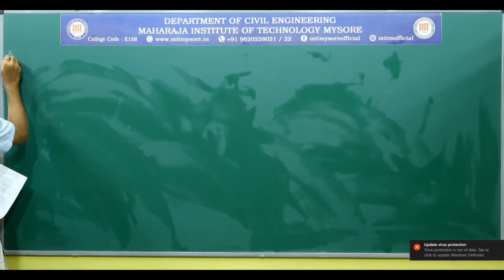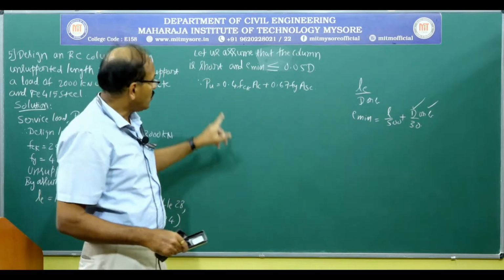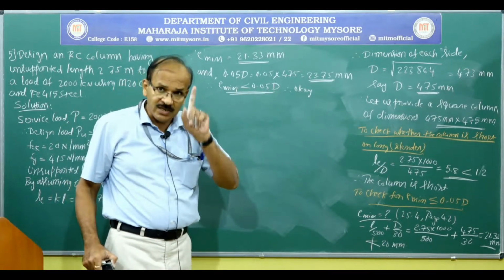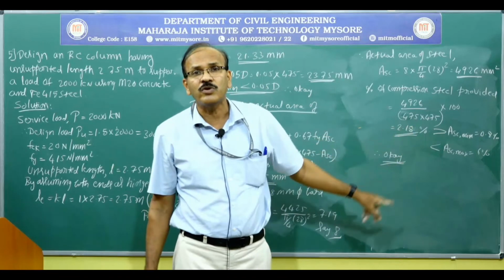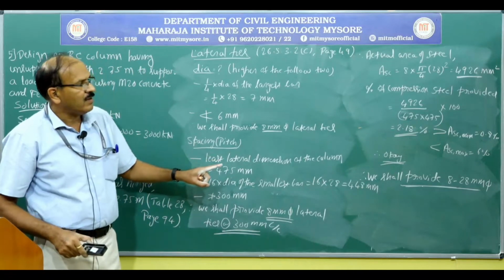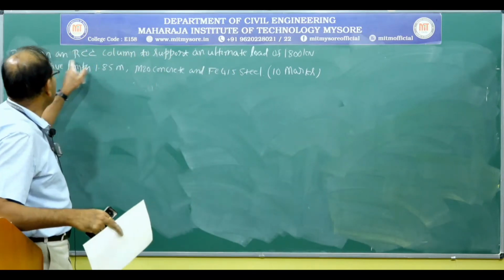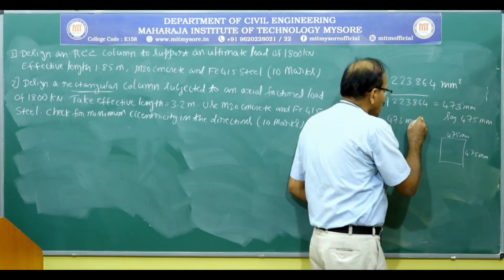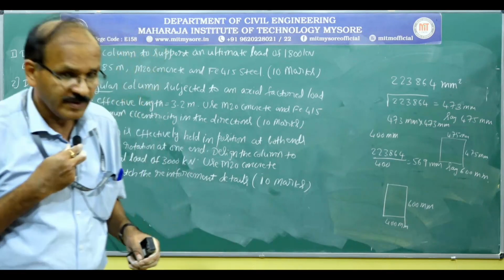Design of Columns | 5th Sem | Module 5 | Design of RC Structural Elements(18CV53) | Session 5